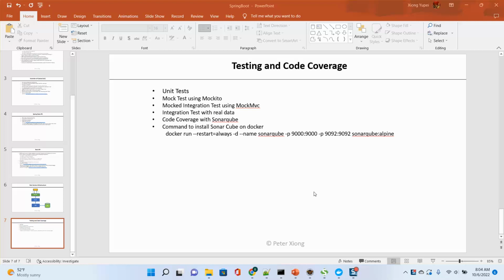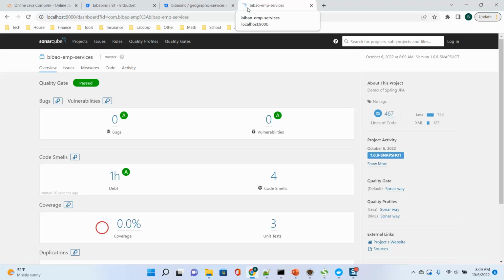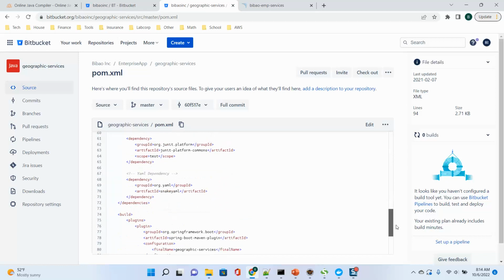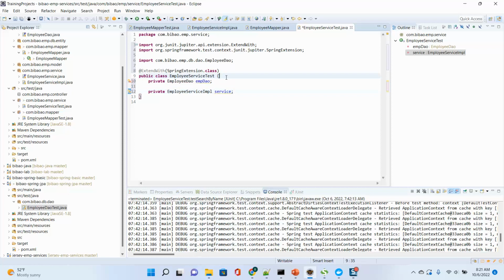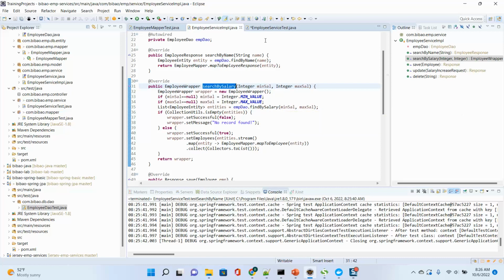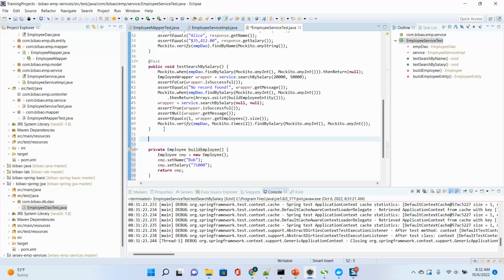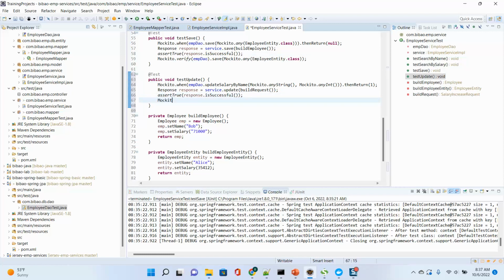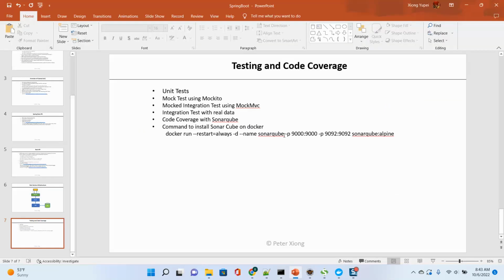Spring Boot 06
Unit Tests, Mock Test with Mockito, Sonar Cube Code Coverage